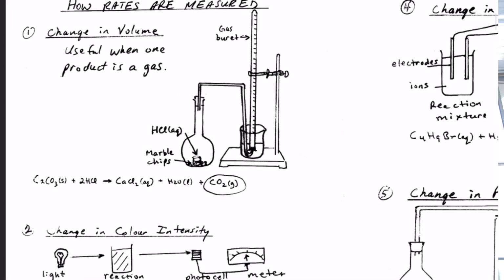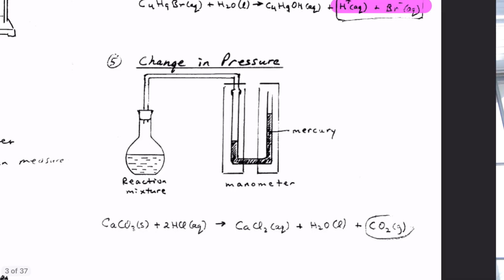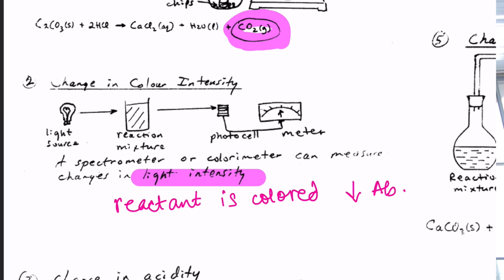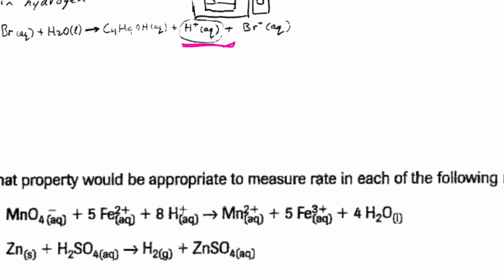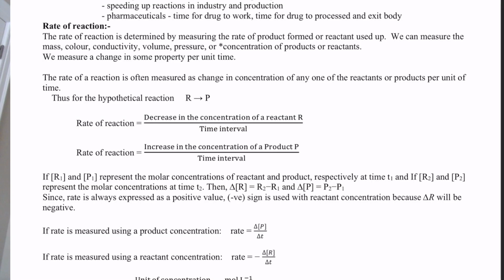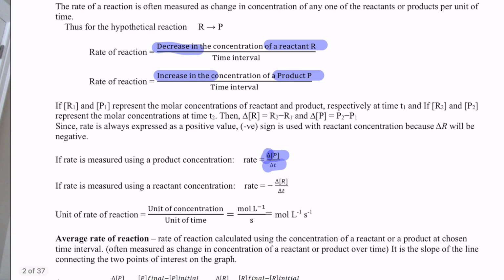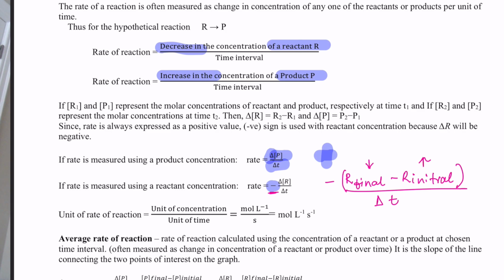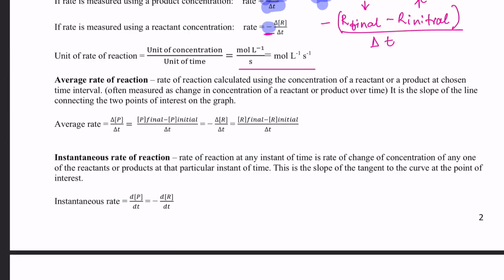01 Chemical kinetics what how why